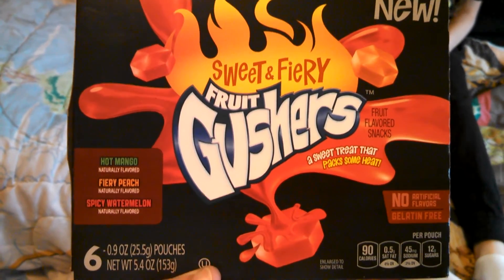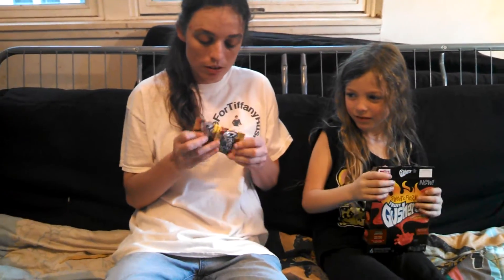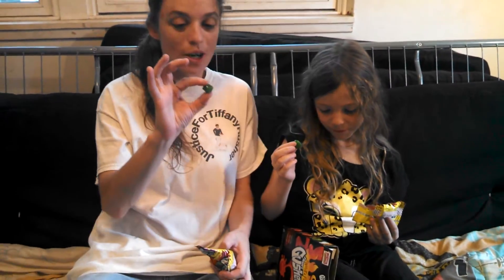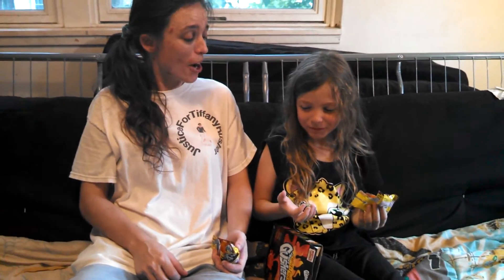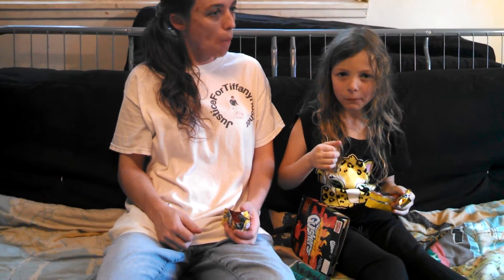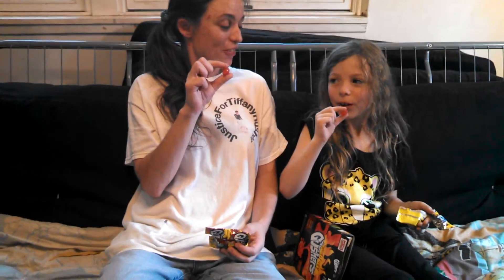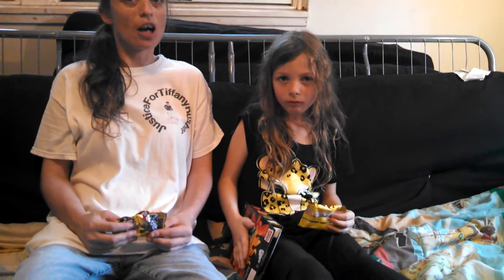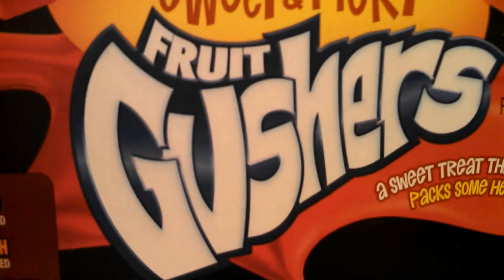Sweet & Fiery Fruit Gushers Taste Test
Sweet & Fiery Fruit Gushers @

If you would like to see the house that I am talking about. Here is the link to the house that needs tons of work If you are interested in helping me fix this house.

Videos made with:
Motorola Droid RAZR M XT907 @